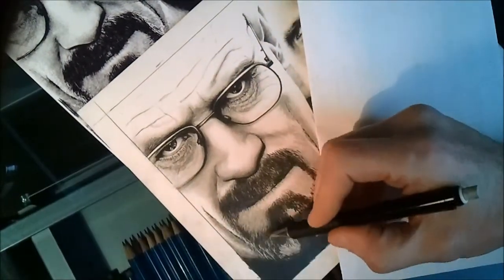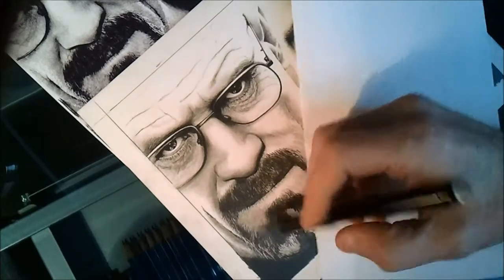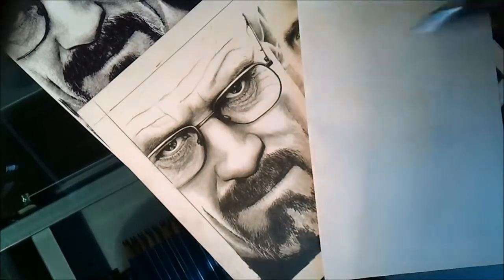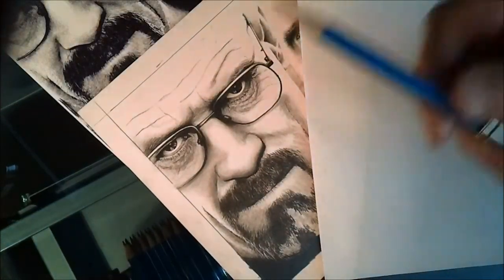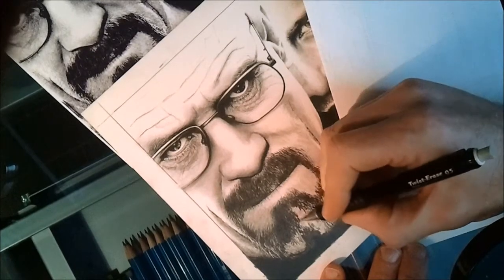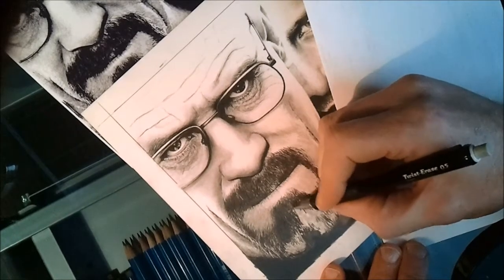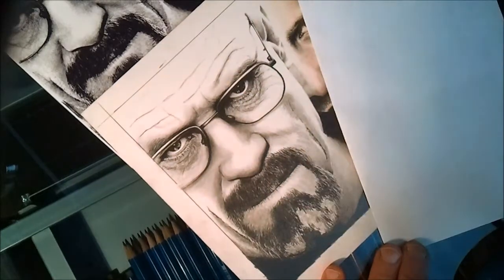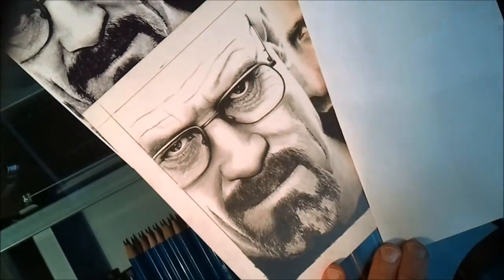Drawing Walter White's Beard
Just a quick upload of me working on my drawing of Walter White & Jesse Pinkman from Breaking Bad